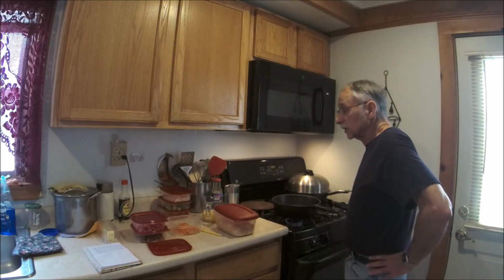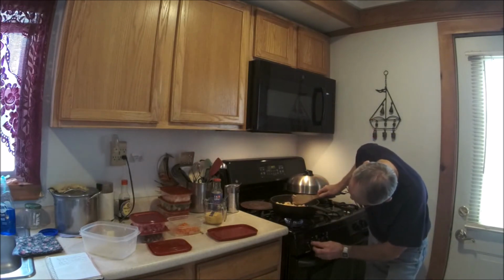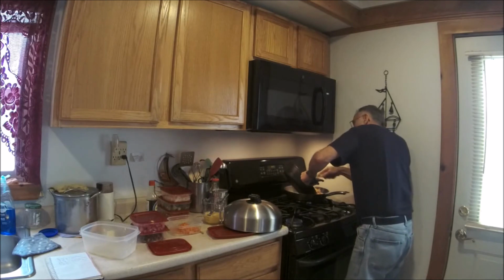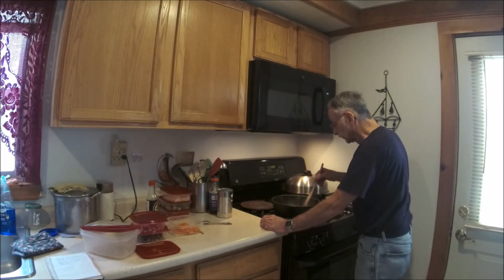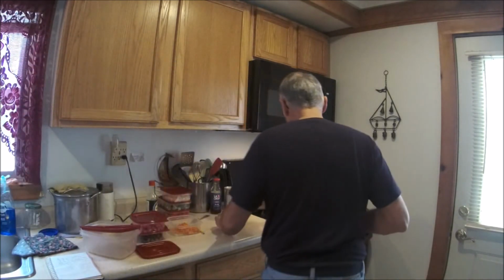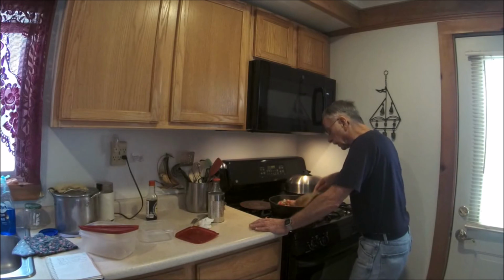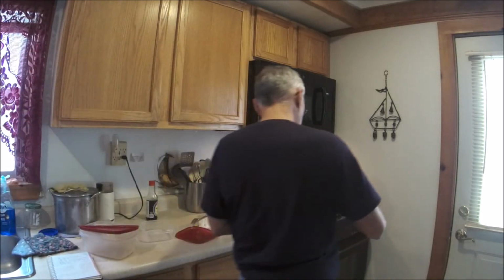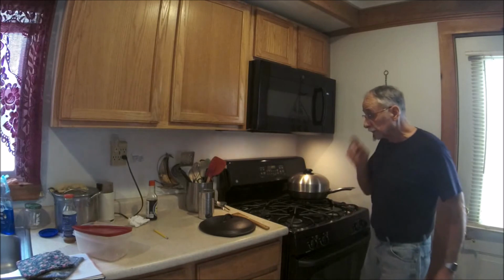Ham Fried Rice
My First Wednesday Lunch Recipe
Is Ham Fried Rice
 With Vegetables